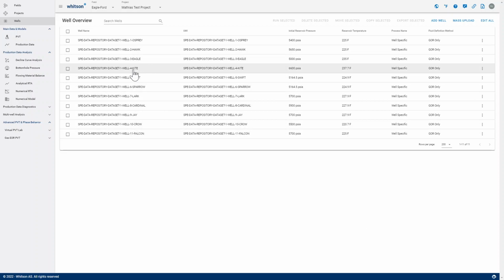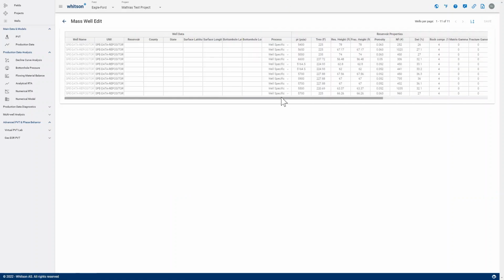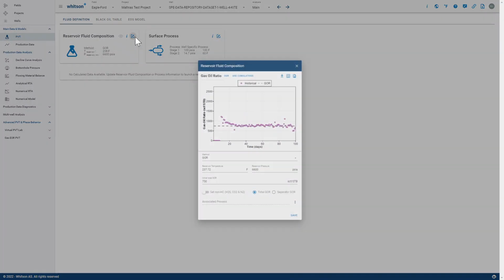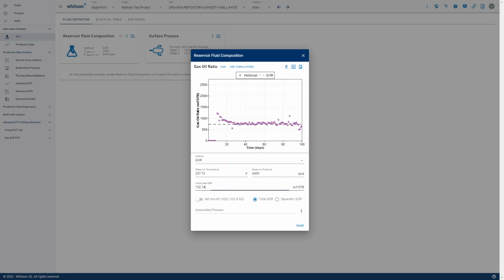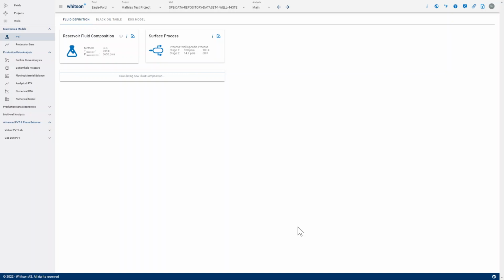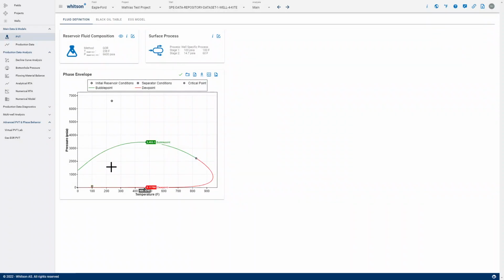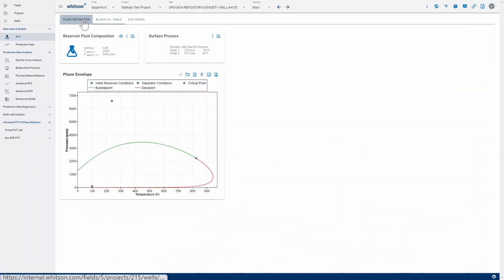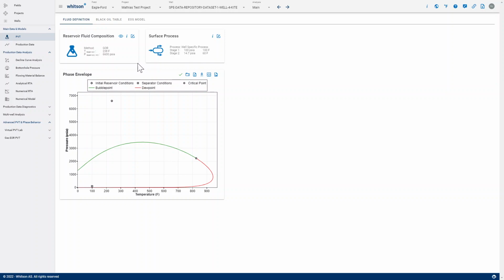5. Getting started with whitson+: PVT